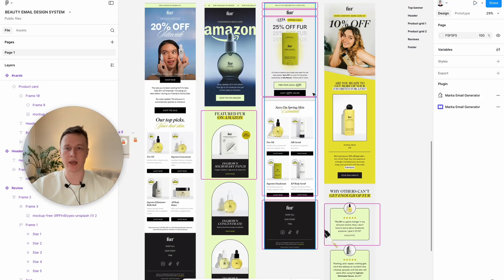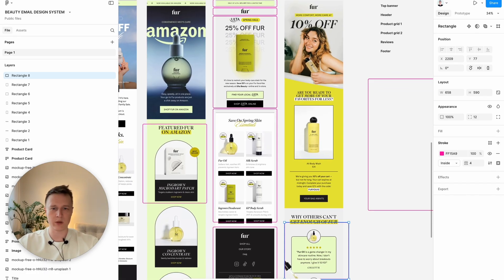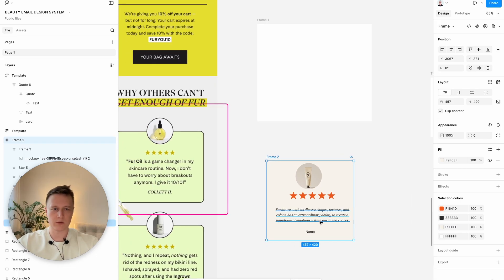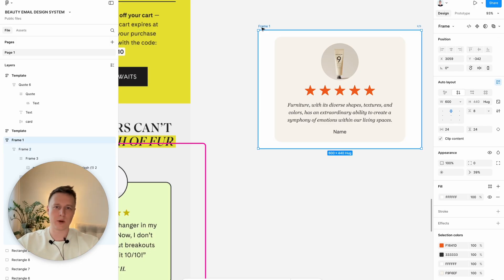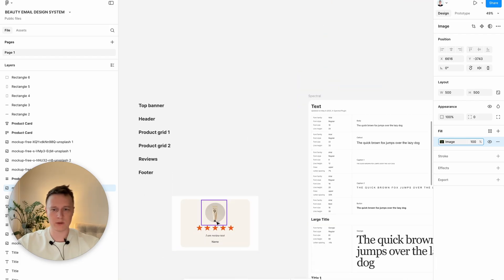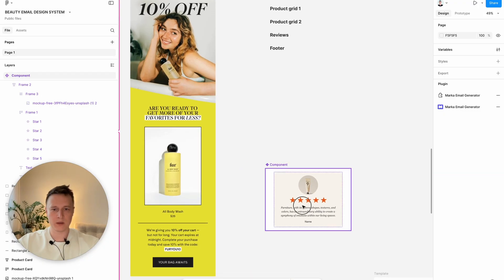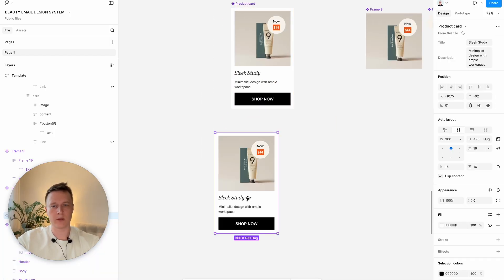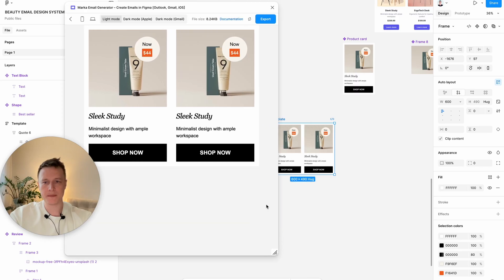Figma Tutorial: Beauty Email Design System with Reusable Components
00:00 - Intro
00:34 - Components Overview
01:21 - Reviews Component
05:09 - Header Component
08:35 - Vertical Product Card
13:37 - Product Grid
17:21 - Final Result

In this tutorial, I’ll show you how to create an email design system for a beauty brand.

Components included:
• Header
• Title
• Product grid
• Vertical product card (with image mask)
• Footer